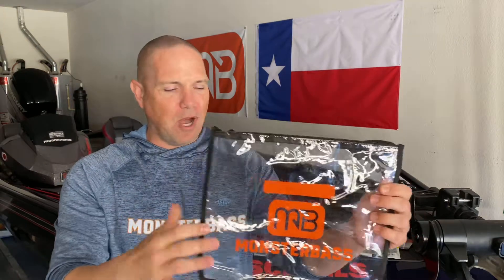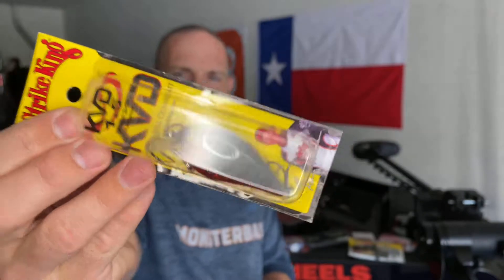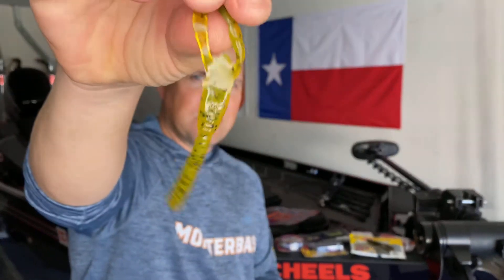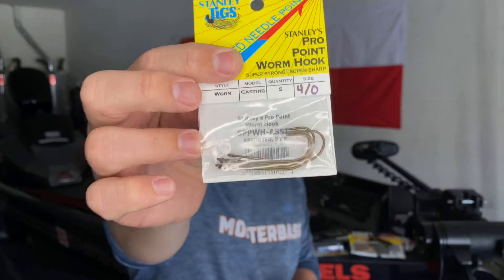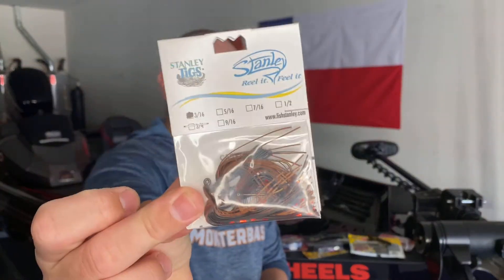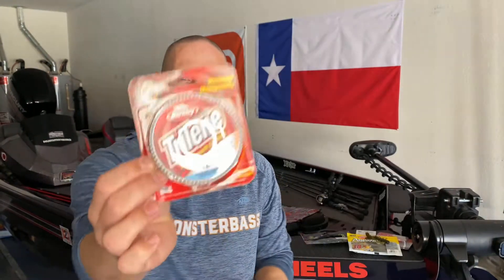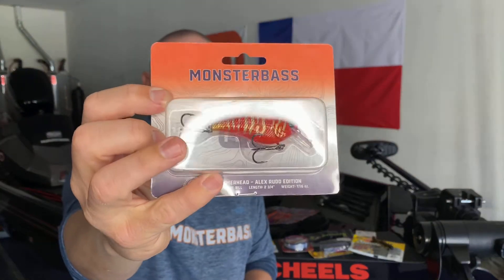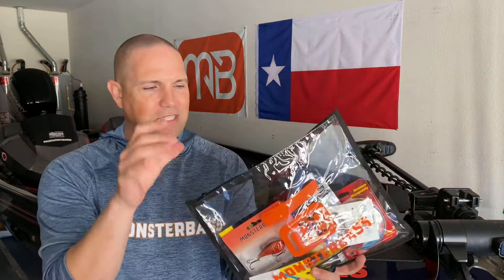MB Unboxing & GIVEAWAY‼️ (Plus a special announcement)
MonsterBass is bringing the heat this month with all tournament winning baits‼️ Hit the link below to pick up your Regional Pro bag, and go catch your own Monster Bass! 👊

A winner will be drawn in 2 weeks and announced on the next MB unboxing video.  Shipping to US addresses only. Thanks!!